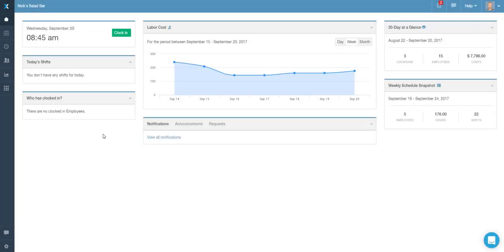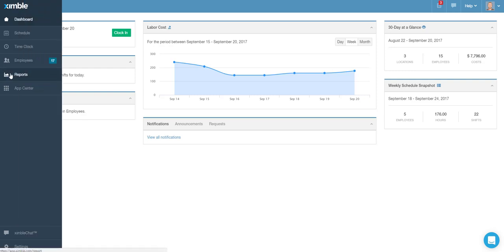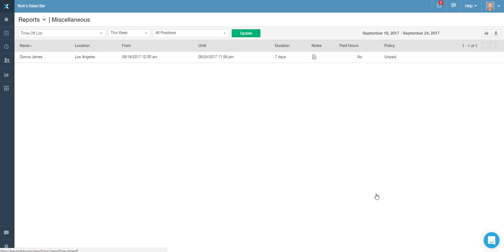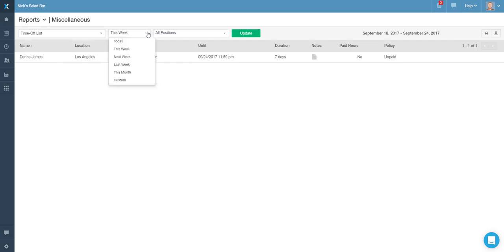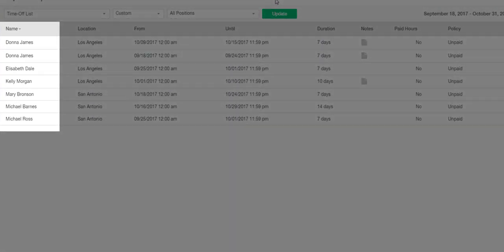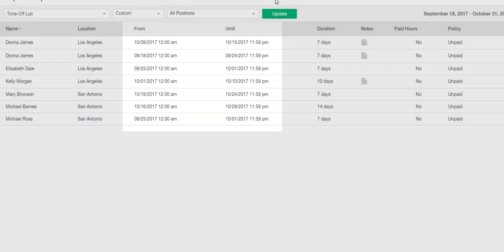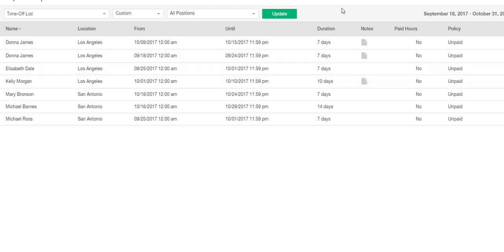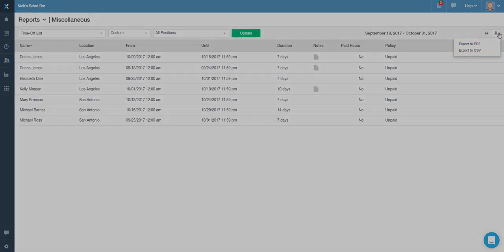Ximble Reports - Time Off List Report Video Tutorial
In this series we will cover in detail various reporting capabilities of the Ximble Employee Scheduling & Time Tracking app.

This video will focus on the "Time Off List" report.

Ximble is an easy-to-use employee scheduling and time tracking tool that is combined with powerful analysis tools and reports. By integrating with leading payroll, accounting, HR, and point-of-sale systems, Ximble has become the “best of breed” workforce management platform.

Start you risk-free, 14-day trial now!